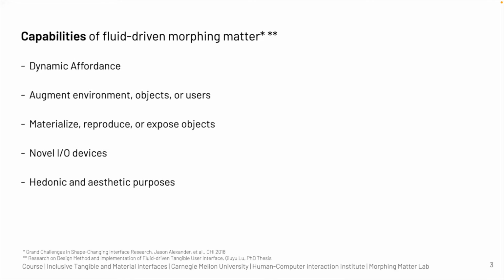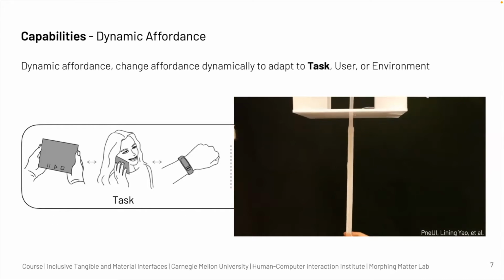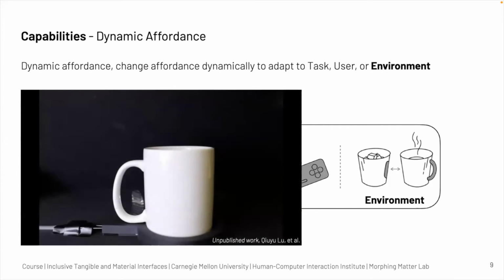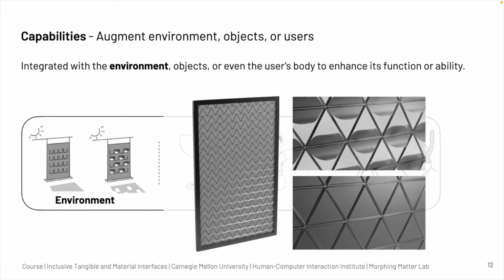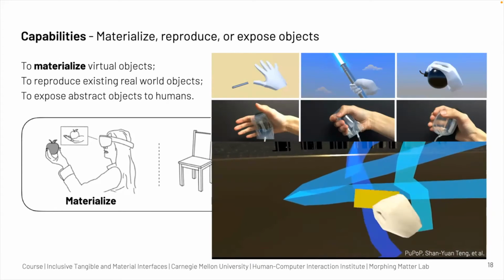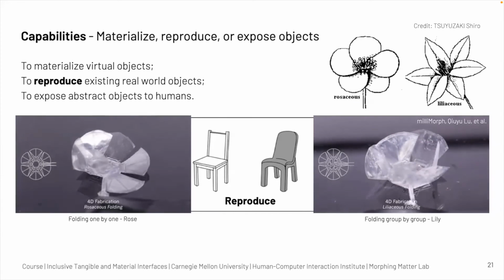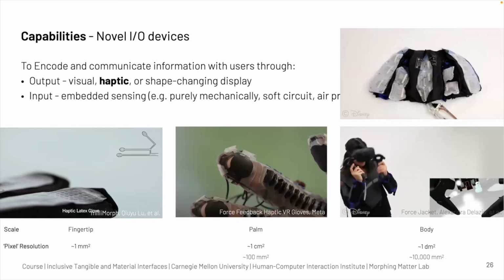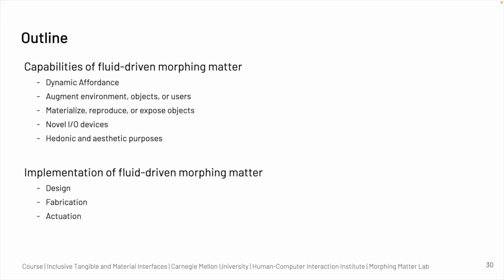Inclusive Morphing Matter Course_04_Fluidic Morphing Matter in HCI_Part A